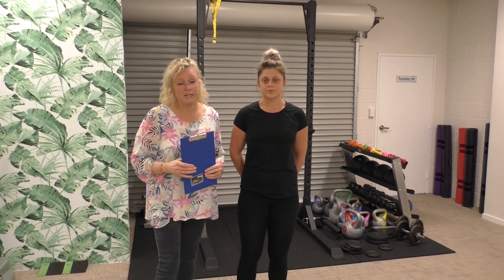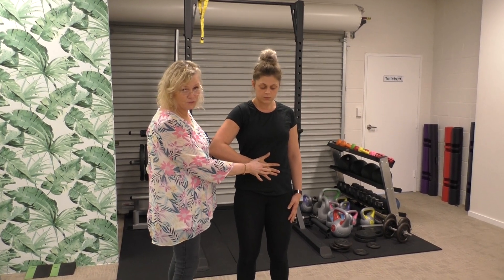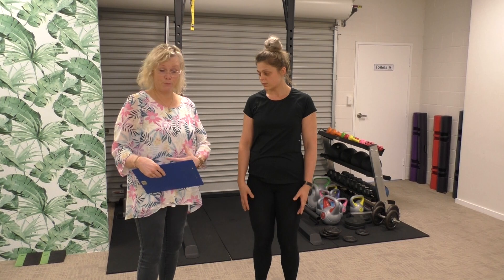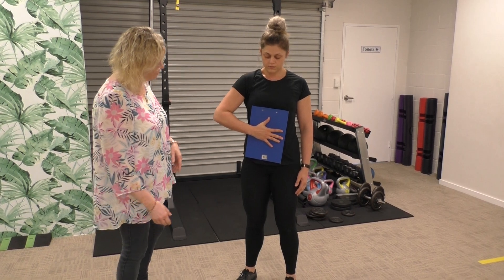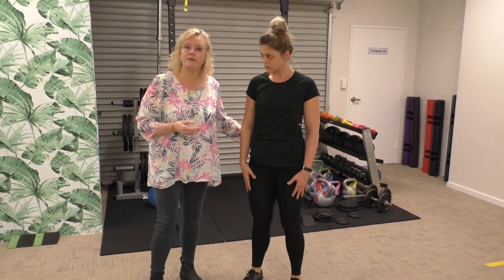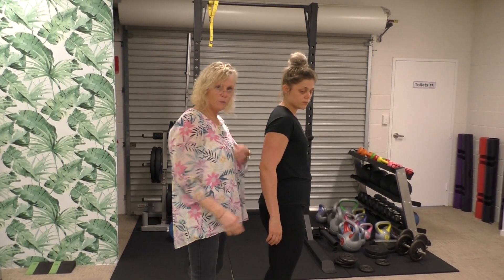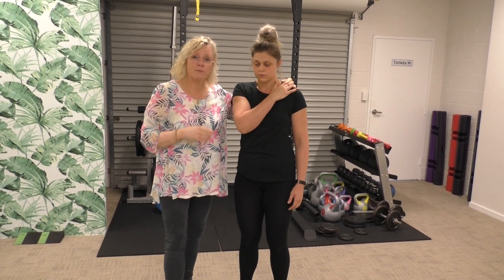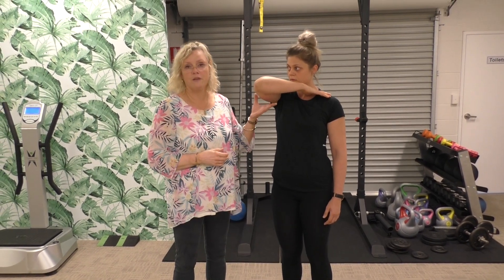Clinical Tests for Subscapularis Integrity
Video accompanying Robin Kerr's review for the August 2019 issue of Physio Network